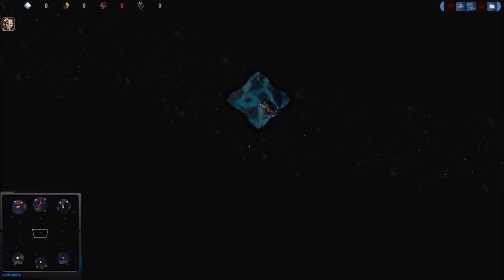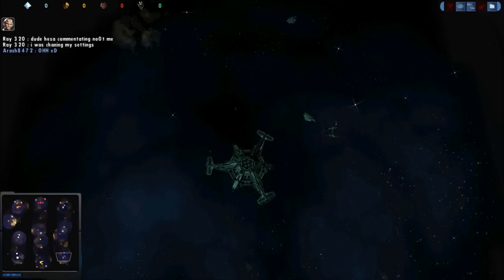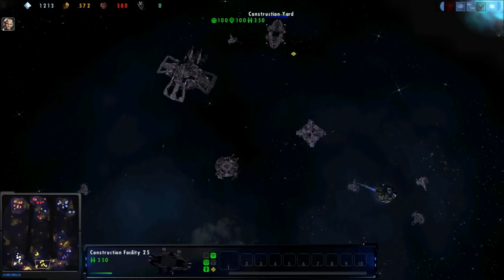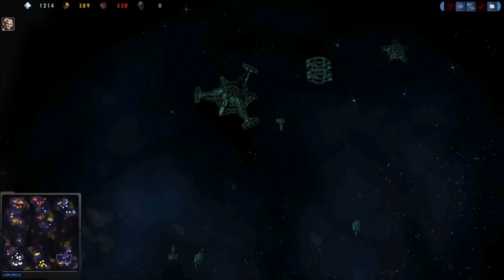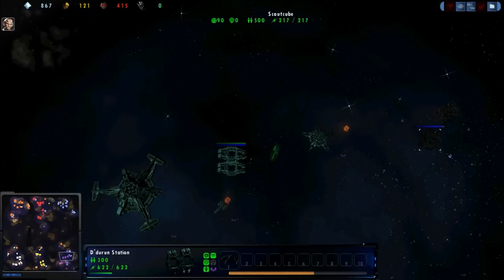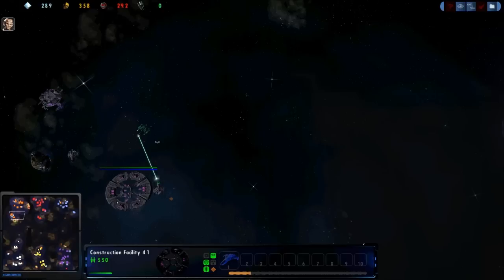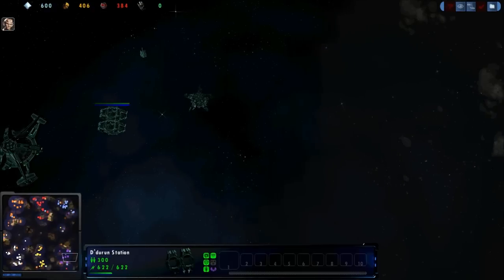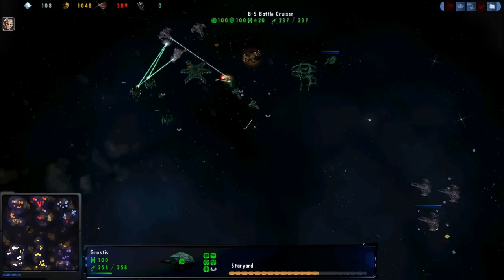NFA vs BOR Part 1